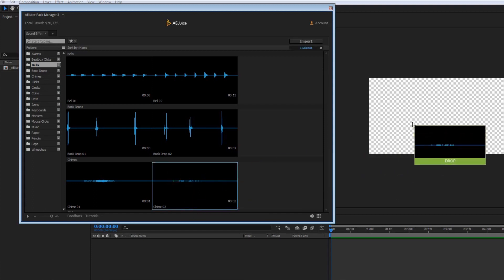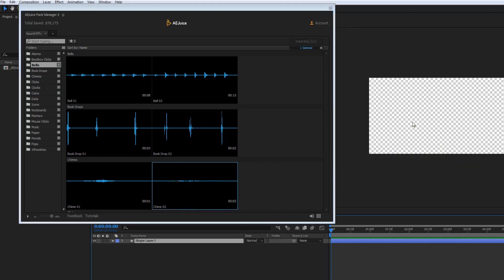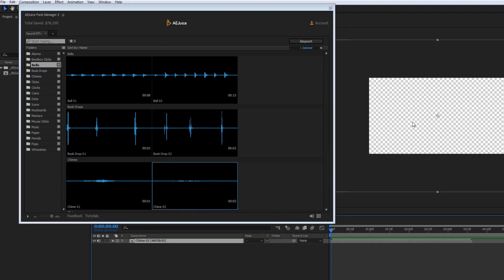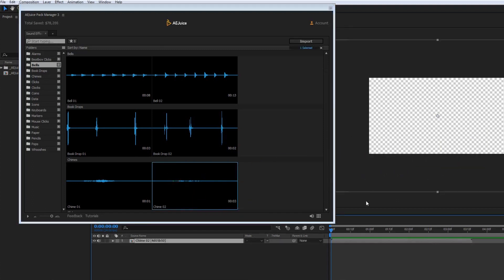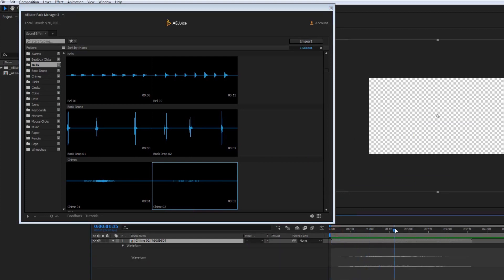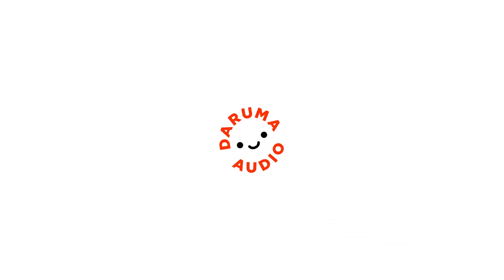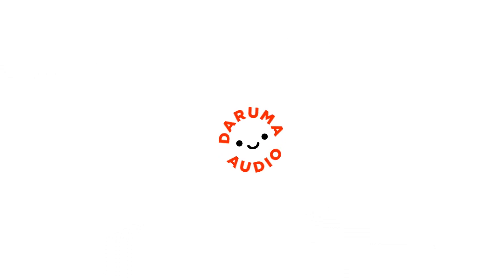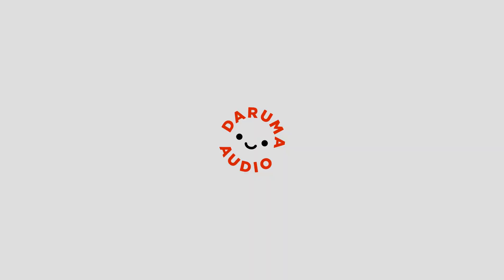(FREE) AEJuice Sound Effects Tutorial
Free Sound Effects for After Effects by AEJuice and Daruma Audio.